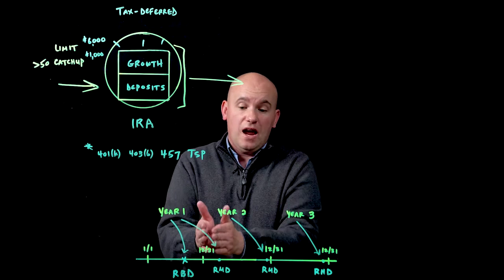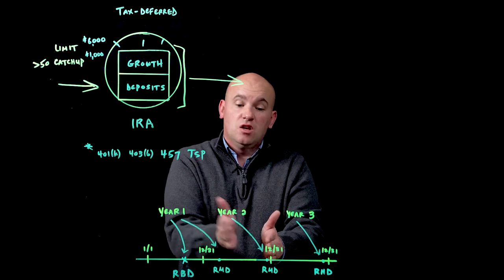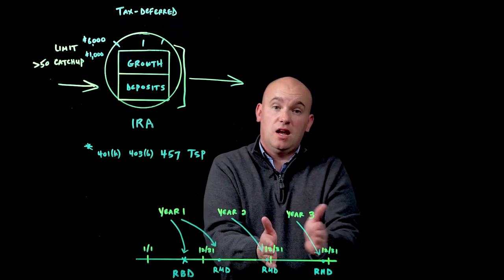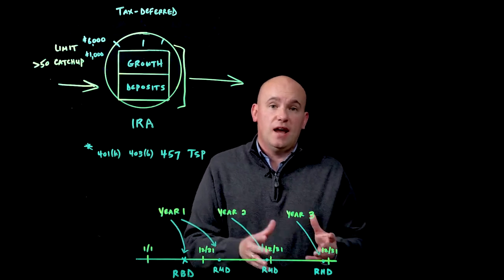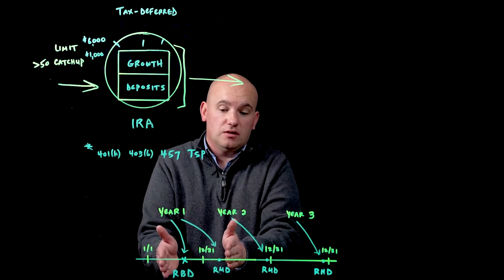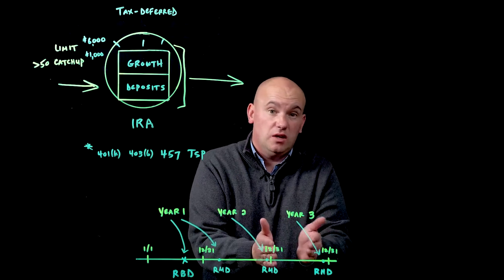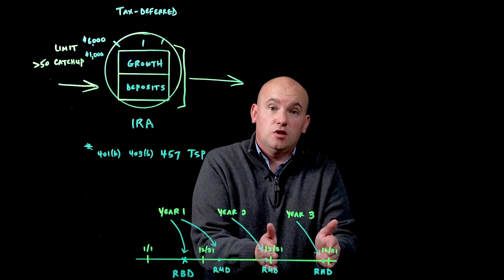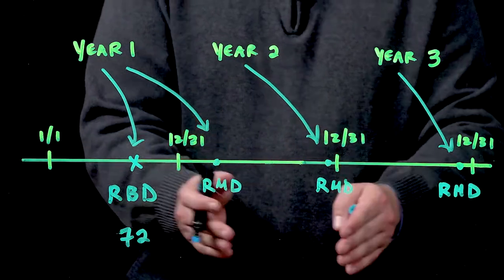Required Minimum Distribution -You're 72 Now what?